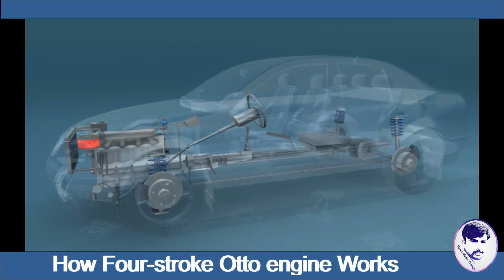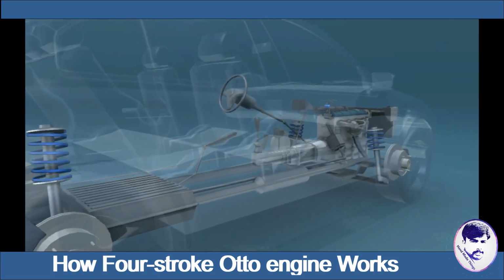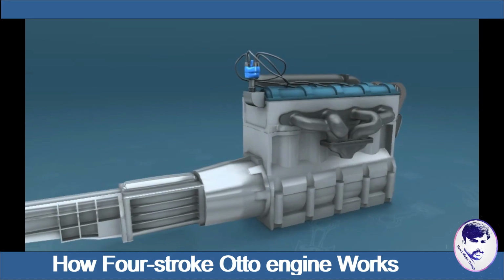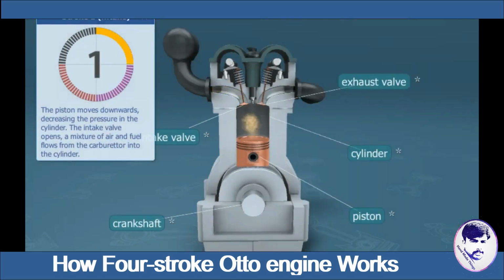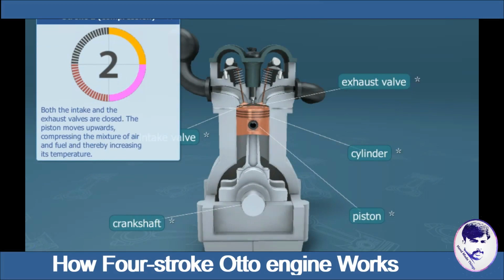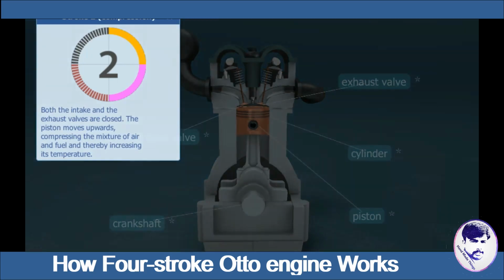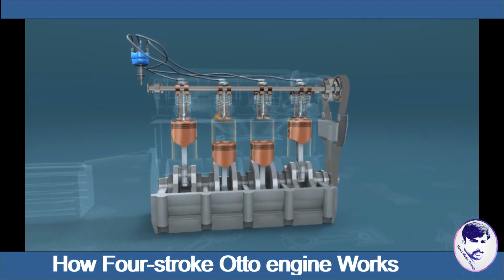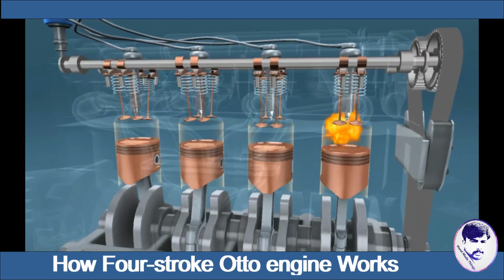How Four Stoke Engine works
This animation demonstrates the type of engine most commonly used in cars.